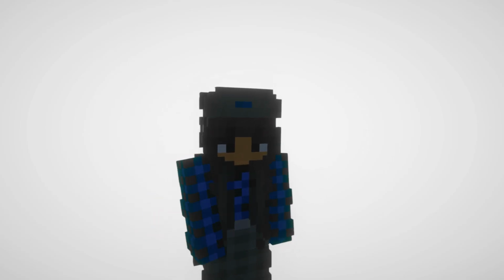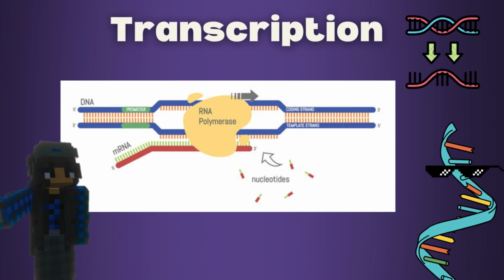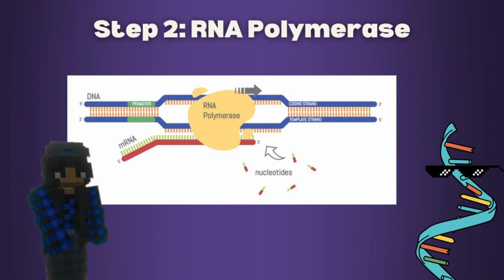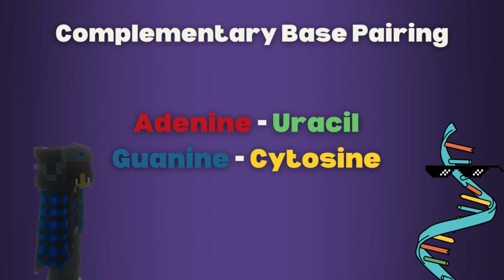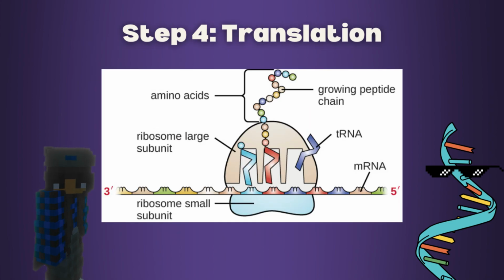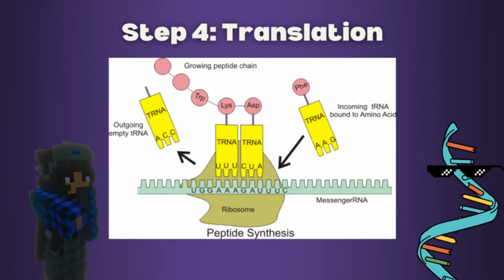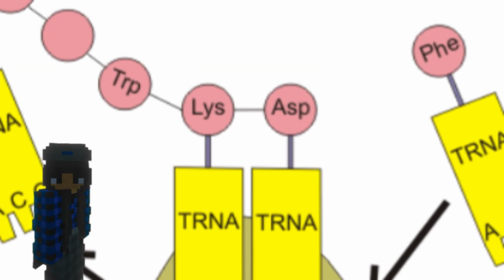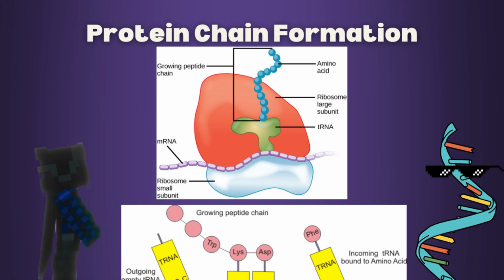RNA Transcription & Translation - Nab's Lab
How does the process of protein synthesis work?